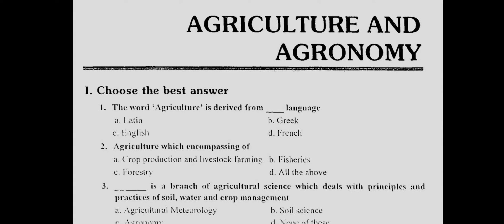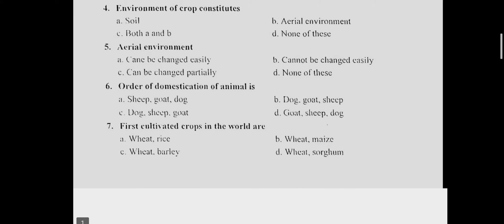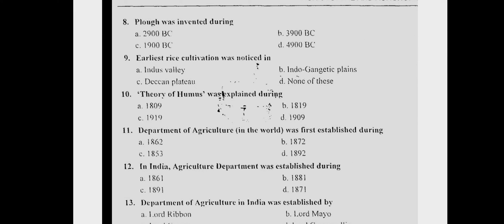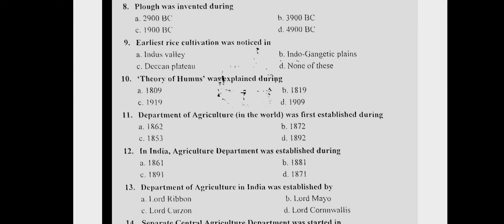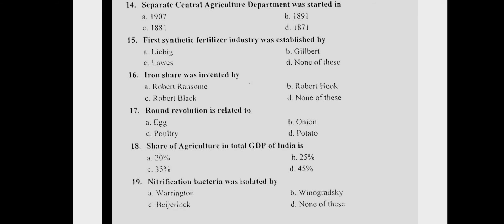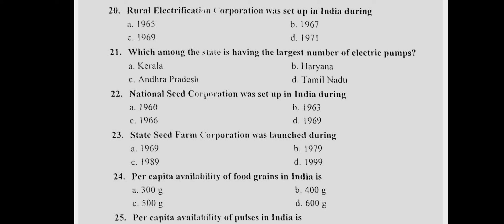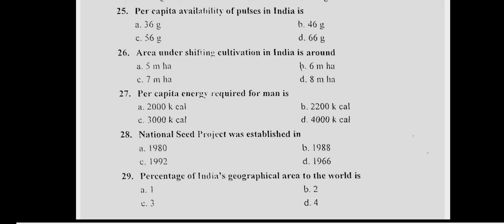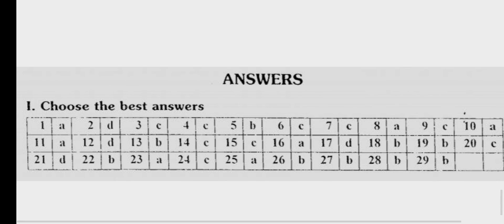Agriculture and agronomy bits Part - 1 for AEO / AO EXAM preparation // m shekar